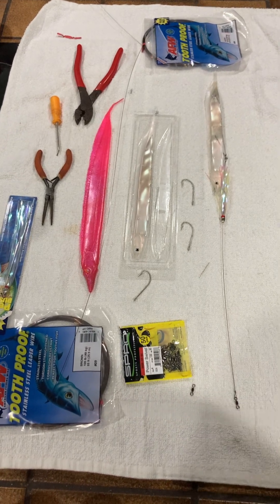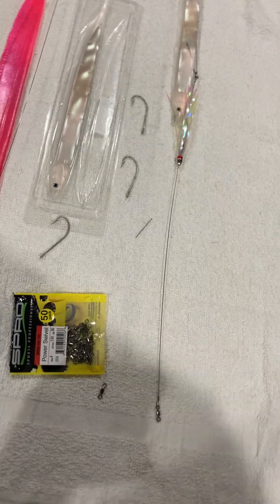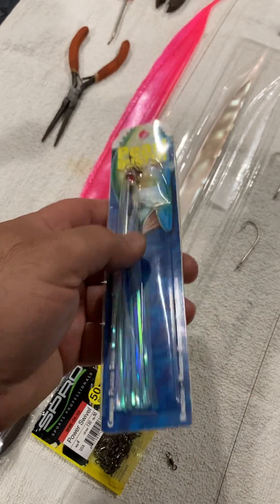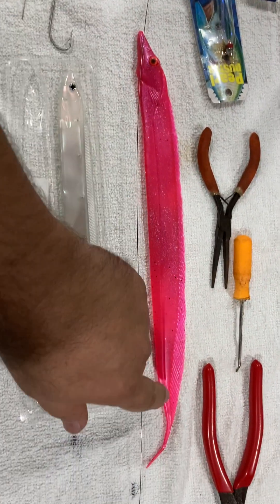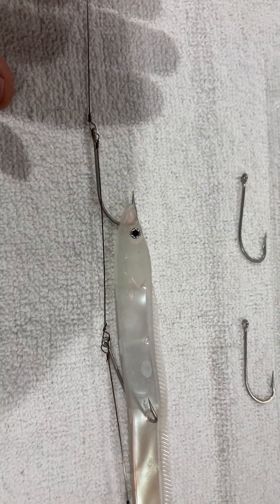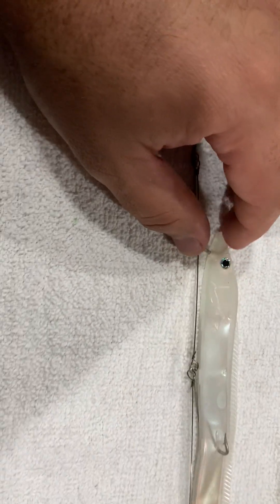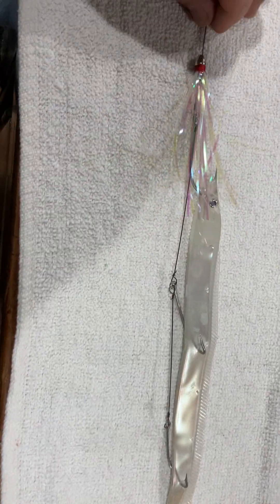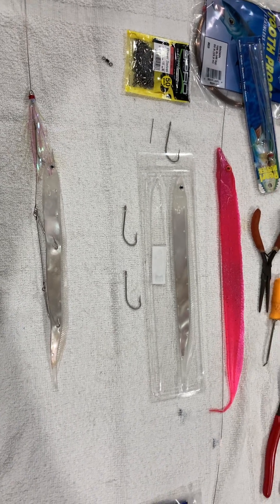Ribbon fish leaders for kingfish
Here’s some artificial ribbon fish I have rigged with wire leaders for kingfish fishing. These work with real frozen or fresh ribbons as well.